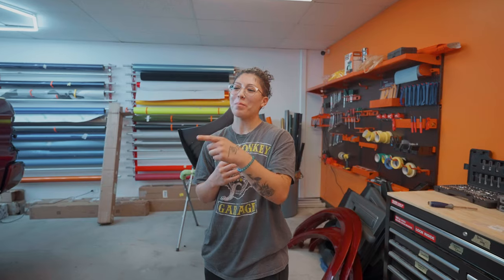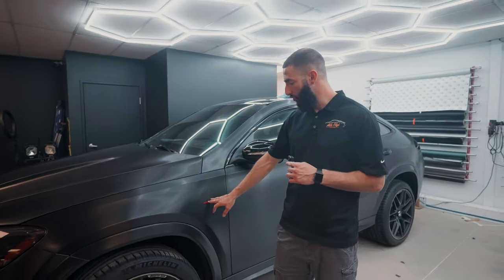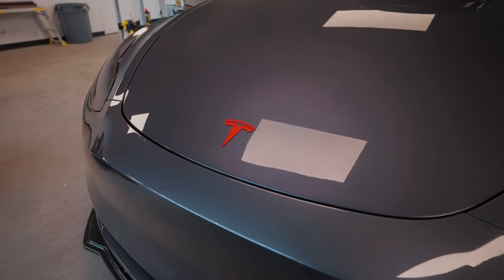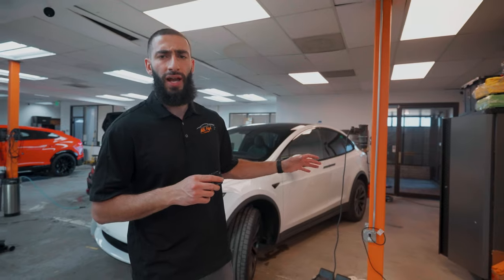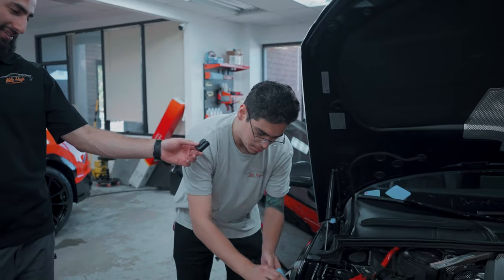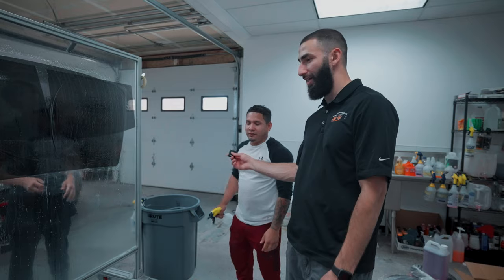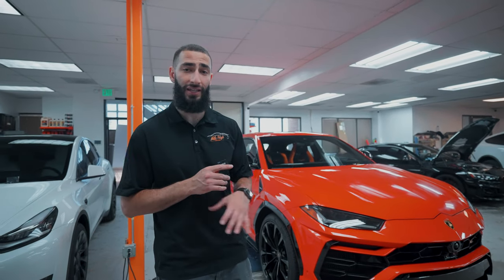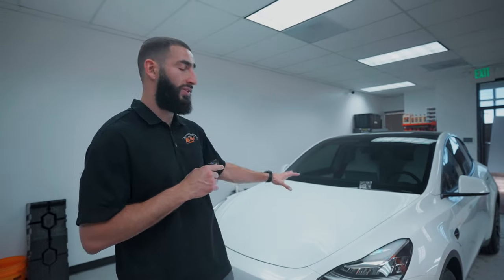Lamborghini Urus in for the works & More! | What's at Mile High Ep 10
In today's video, we're finishing up the brushed black wrap on the AMG GLE 53. We also have a Ram 3500 getting wrapped in matte metallic brown. There's a Tesla model X and Audi RS5 in for full front end paint protection film and tint. Last but not least we have a Lamborghini Urus in the shop for full body paint protection film!

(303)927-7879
12201 E. Arapahoe Rd. Suite A7